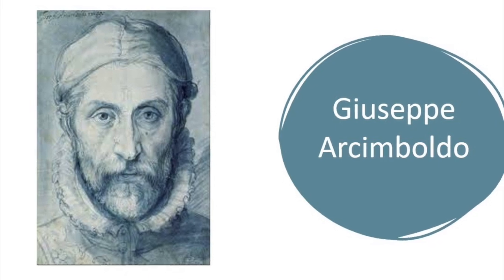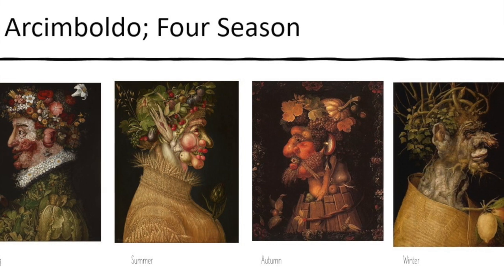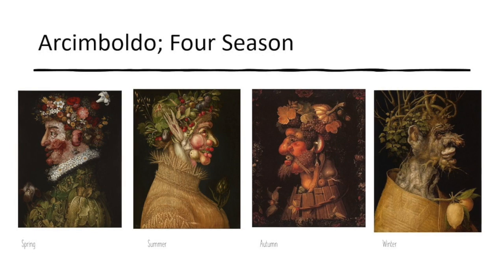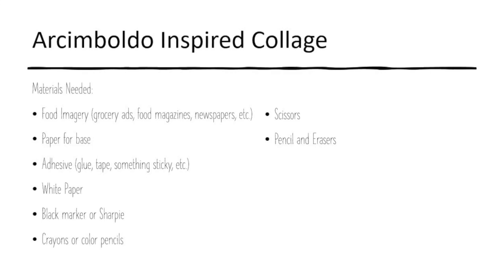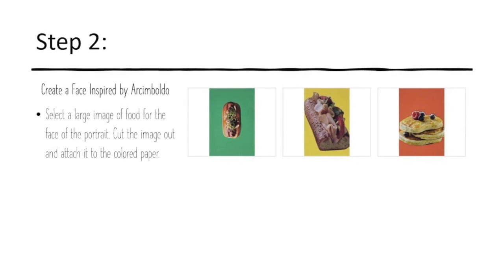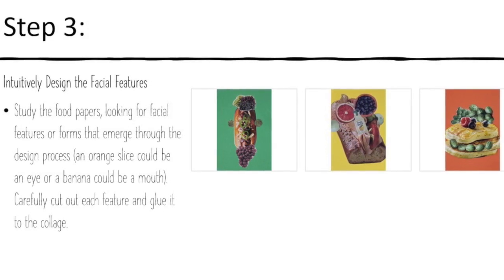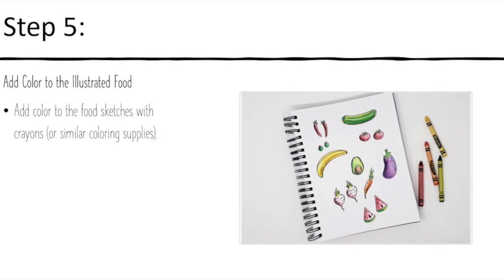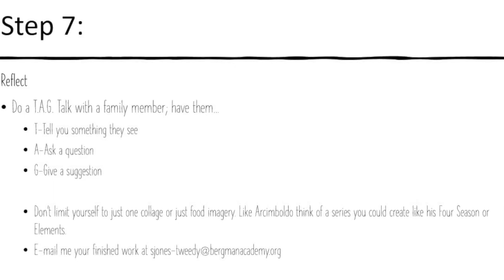Giuseppe Arcimboldo Inspired Collage | Grades 4-5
This video is about GPCollage